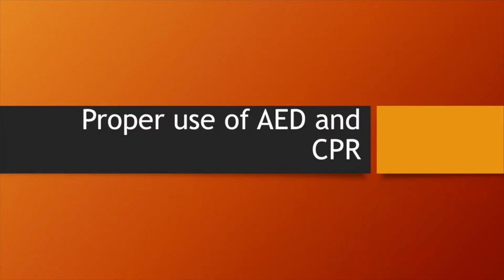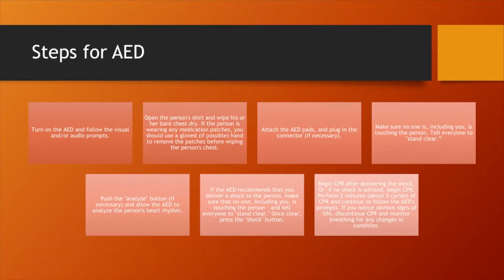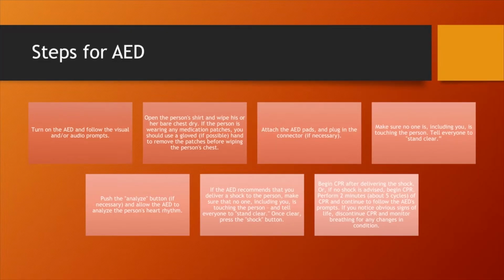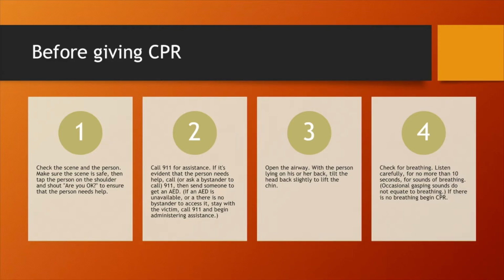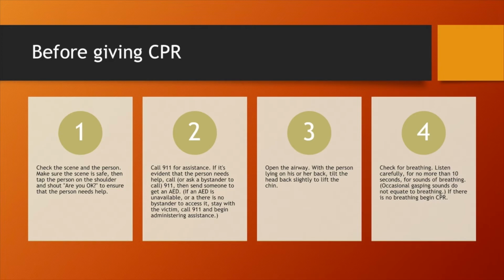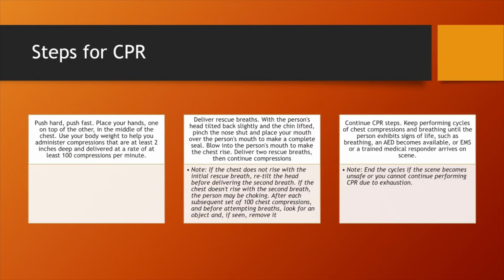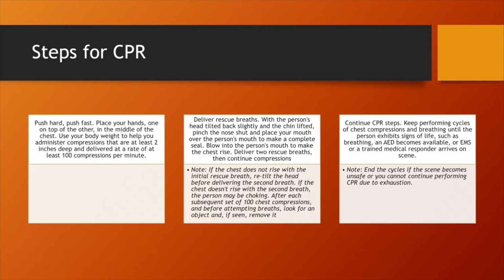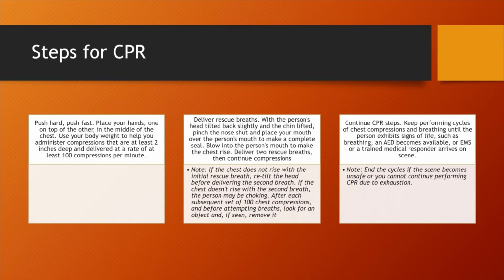CPR/AED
HSM 338
Loyola University Chicago